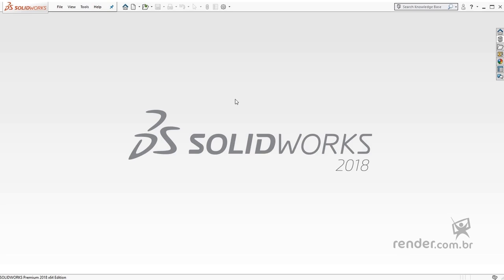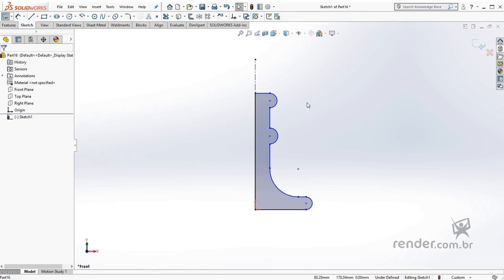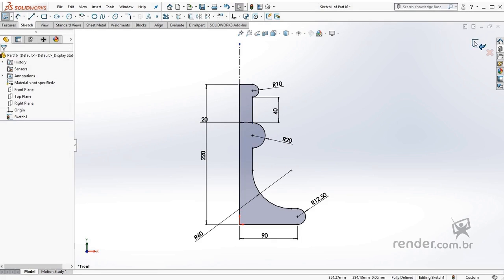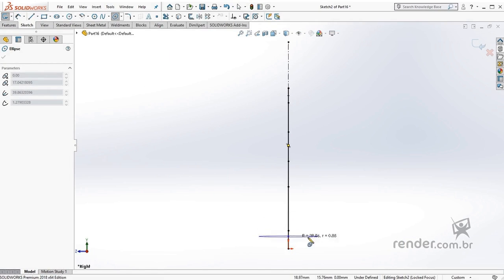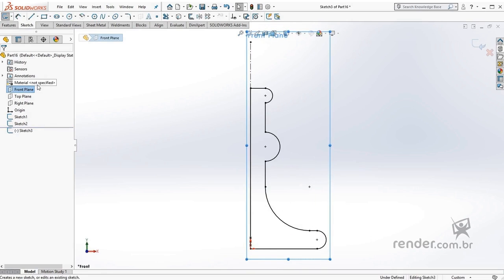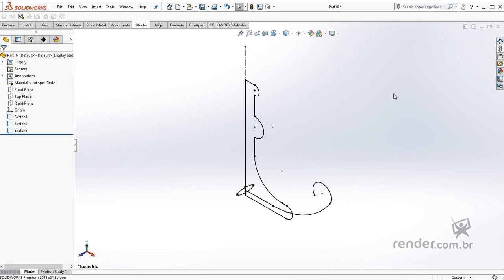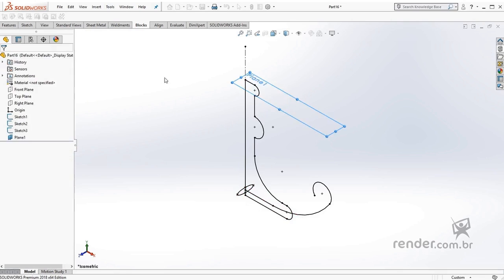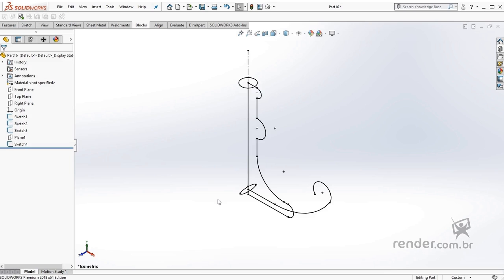17 - Practical Example | SolidWorks 2018 Part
In this practical example we will train the use of sketch commands, creating sketches to later model a candlestick. We will also see how to use the "Ellipse" command, very important in creating sketches of more complex geometries.